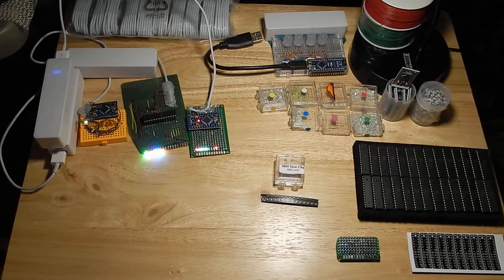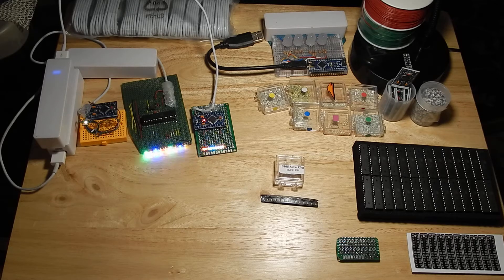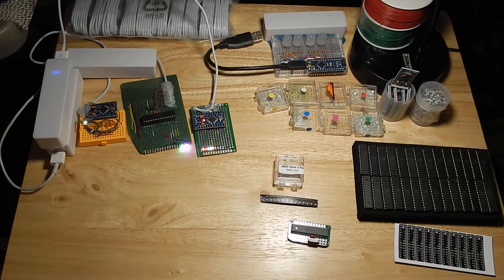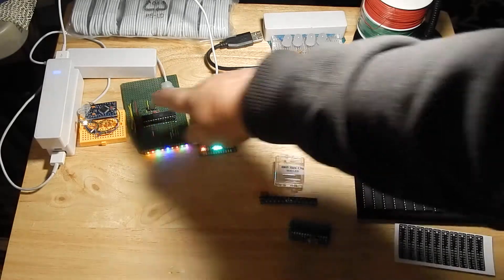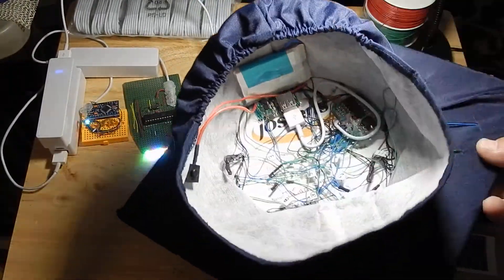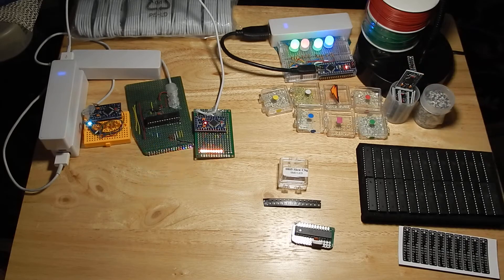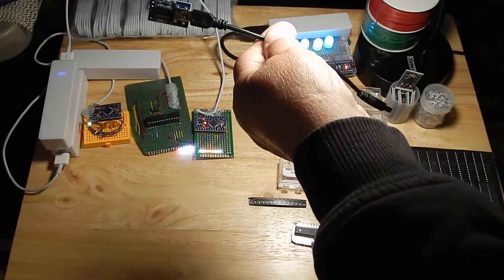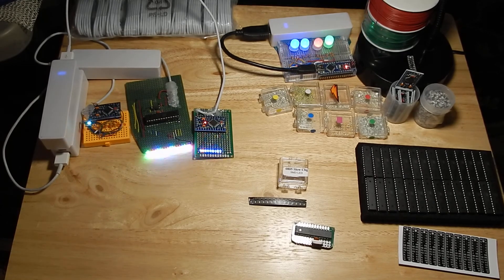Arduino fast change LEDS TIPS (slow to fast). COOL!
This is some of the things I am working on this week. Some good tips on working with Arduino and LEDS.